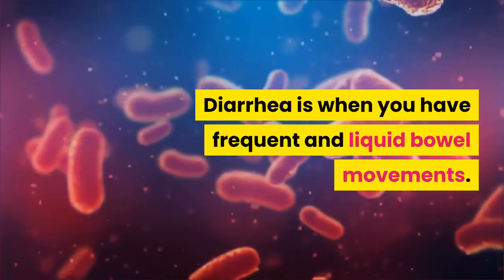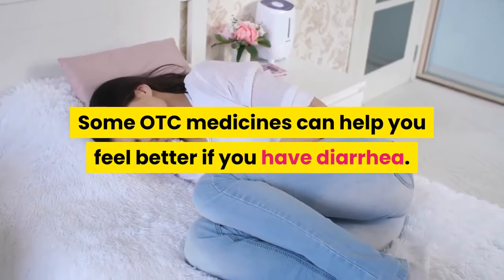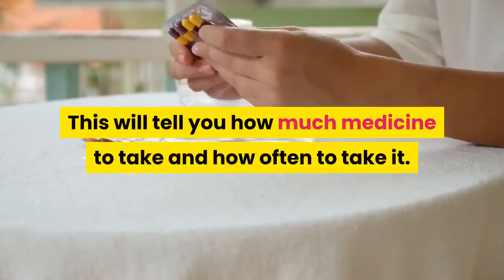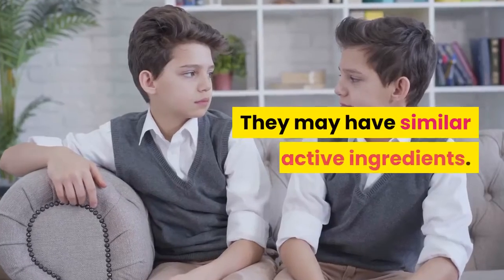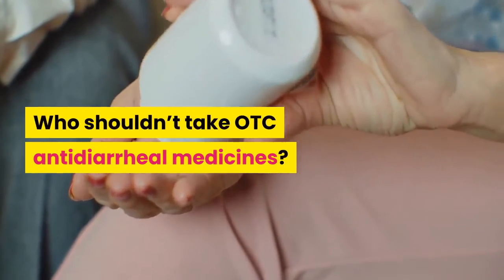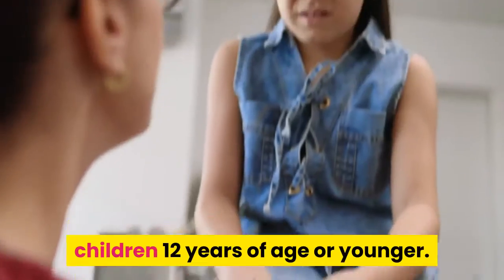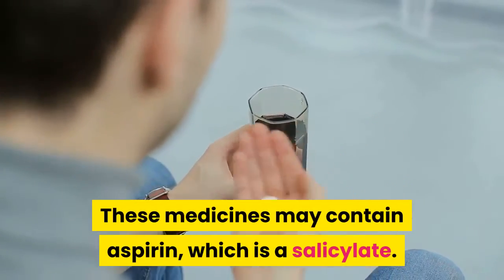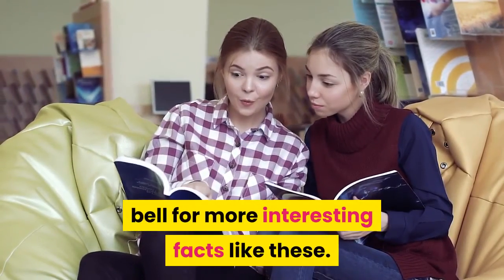Anti-diarrheal Medicines that will Thanos Snap Your Diarrhea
AloeCure (Acid Reflux)
MiraLax (Constipation)
Imodium (Diarrhea)
Pepcid (Heartburn)
Pepto Bismol (General Stomach Pain Relief)

Diarrhea is characterized by frequent, watery bowel motions. It can be caused by a variety of factors, including:

Viruses.
Bacteria and parasites are two types of bacteria.
Antibiotics are examples of medicines.
Lactose intolerance is a condition in which a person is unable to digest lacto
Artificial sweeteners or fructose
Celiac disease and irritable bowel syndrome are examples of digestive illnesses.
It's a common ailment that, in most cases, doesn't necessitate treatment. Whether you treat it or not, it usually only lasts a few days. Medicine, on the other hand, can make you feel better. It's especially beneficial if you're also experiencing cramps or stomach ache.

Hello there, fellow human! I'm Joshua, and this is the Stomach Health Channel, where I'll talk about various facts, cures, and other topics related to your gut. Let's get started with the video.

What over-the-counter drugs are available to treat diarrhea?
Without a prescription from your doctor, you can purchase over-the-counter (OTC) medications. If you have diarrhea, some over-the-counter drugs can help you feel better. Antidiarrheal medications are what they're called. Medications to treat diarrhoea include:

Loperamide is a kind of loperamide (1 brand name: Imodium).
Bismuth subsalicylate is a bismuth salt (2 brand names: Kaopectate, Pepto-Bismol).
An upset stomach can also be treated with bismuth subsalicylate.

The Way to Better Health
How do over-the-counter antidiarrheal medications work?
Loperamide slows the passage of food through your intestines (bowels). More fluid might be absorbed into your body as a result of this. This aids in the reduction of diarrhea and the formation of stools.

Bismuth subsalicylate helps to keep the flow of fluid in your intestines in check. It helps to minimize inflammation. It prevents the growth of bacteria and viruses that cause diarrhea in the stomach and intestines.

How do I take over-the-counter antidiarrheal medications safely?
Read the advice on the drug information label before taking an OTC antidiarrhea pill. This will tell you how much and how often to take your prescription. Call your family doctor or pharmacist if you have any queries. Keep track of which over-the-counter medications you're taking and when you take them. Take this list with you if you need to see a doctor.

So, what are your thoughts on these? Have you had any of this or attempted any of it? Also, don't forget to click on the bell button below! Let's get this party started.

To make sure you're taking the proper dosage of medicine, follow these guidelines:

Only take the prescribed dose on the medicine's label. Don't expect additional medicine to work better or faster. It's risky to take more than the advised dose.
If you take prescription medication, check with your doctor to see if taking over-the-counter antidiarrhea treatment is safe.
Unless your doctor says it's allowed, don't take more than one OTC antidiarrheal medicine at a time.

They may have active substances that are identical. This could result in an overabundance of medication.
How should I keep over-the-counter antidiarrhea medications?
All drugs should be kept out of the reach and sight of youngsters. Medicines should be kept in a cold, dry place. This will help them maintain their effectiveness. Medicines should not be kept in bathrooms or bathroom cupboards. It is frequently hot and humid.

Consider the following points.
Antidiarrheal medications seldom cause negative effects in healthy persons. However, if you are elderly or have health issues, side effects may be a concern. If you experience any negative side effects, contact your doctor right once.

The following are some of the possible negative effects of loperamide:

Pain in the abdomen.
Constipation.
Dizziness.
Vomiting or nausea.
Side effects of bismuth subsalicylate include:

Constipation.
Stools and/or tongue that have turned black.
In the ear, there is a ringing sound (called tinnitus).
Who shouldn't use over-the-counter antidiarrheal medications?